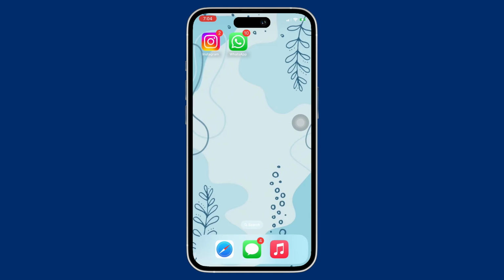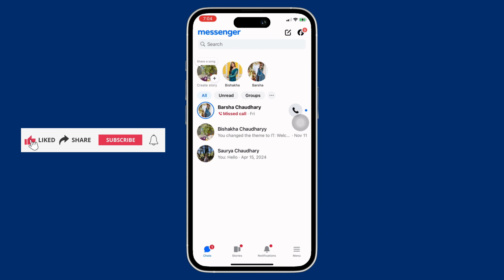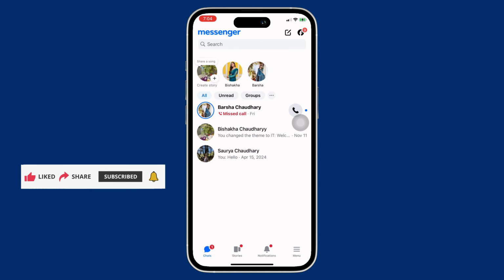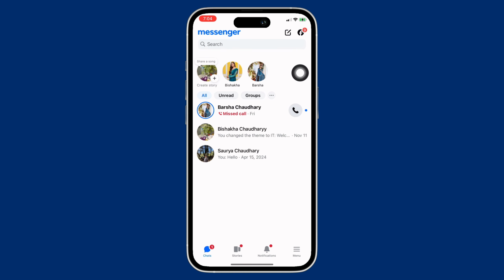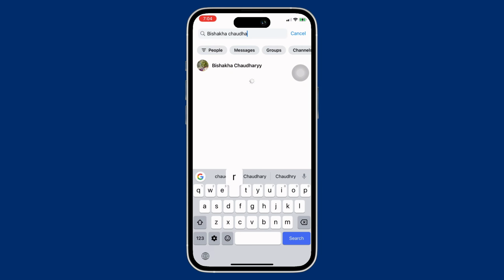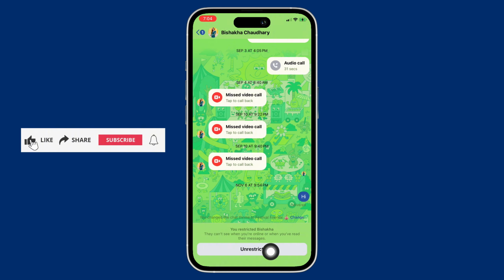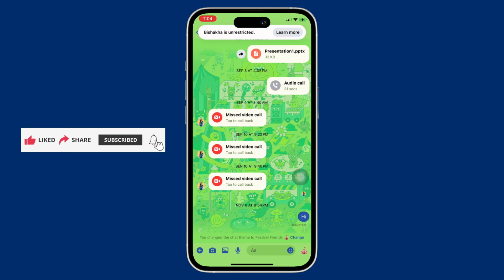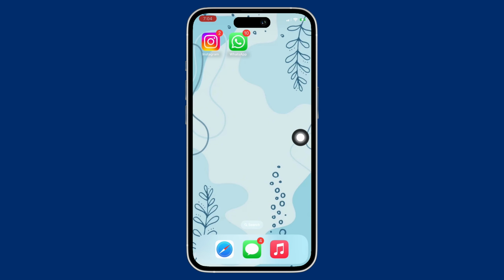How To Unrestrict Someone On Messenger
Want to reconnect with someone on Facebook Messenger? 💬✨ In this quick and easy guide, you’ll learn how to unrestrict someone on Messenger so their messages and calls appear normally again. Perfect if you restricted someone by mistake or simply want to reverse it!

What You’ll Learn in This Video:
✅ How to check if someone is restricted on Messenger
✅ Step-by-step guide to unrestrict someone on Messenger (iPhone & Android)
✅ How to manage privacy settings in Messenger
✅ Tips to control who can message you in the future

Whether you're unrestricting a friend, family member, or contact, this 2025 tutorial will help you restore full communication in seconds.

📌 Chapters:
⏱ 0:00 - Introduction
⏱ 0:10 - How To Unrestrict Someone On Messenger (Step-by-Step)